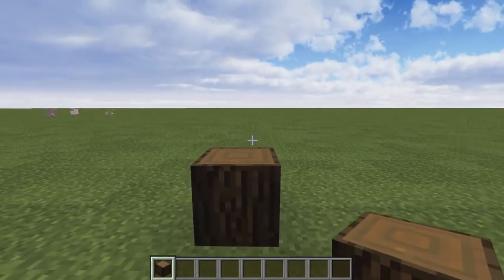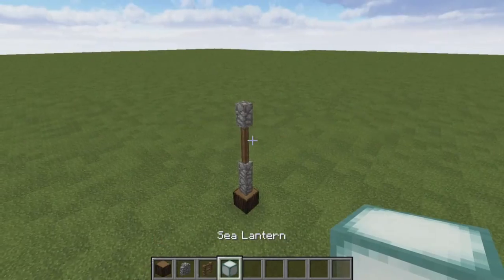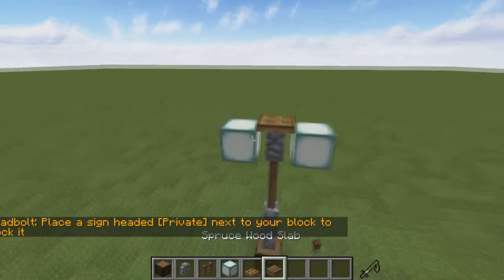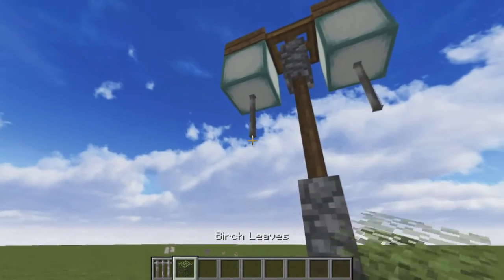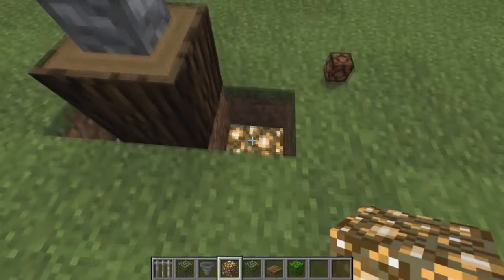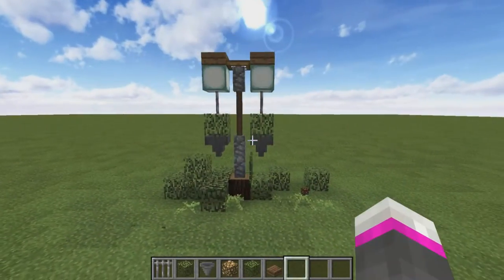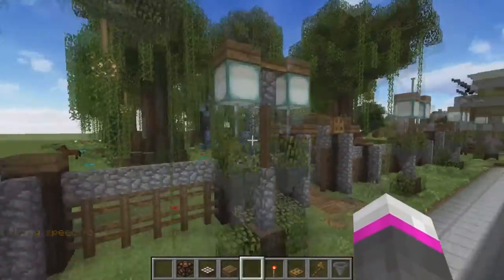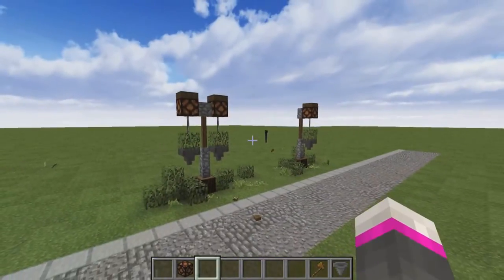Minecraft Lamp Posts with Hanging Baskets! Automatic Lights!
Hey there everybody, it’s me, hologei and today I'm going to be showing you my design for lamp posts with hanging baskets in Minecraft! You can also configure them to use redstone lamps and a light detector.